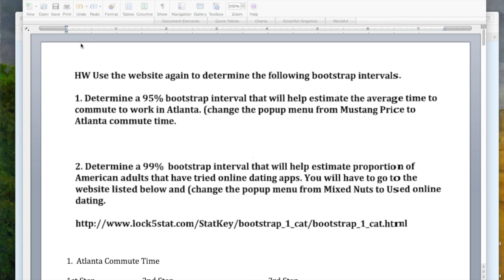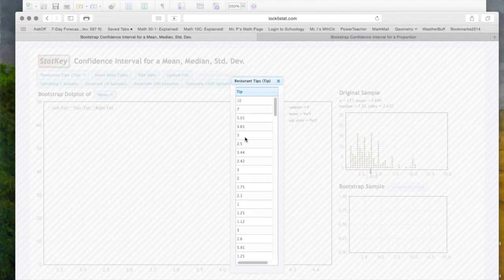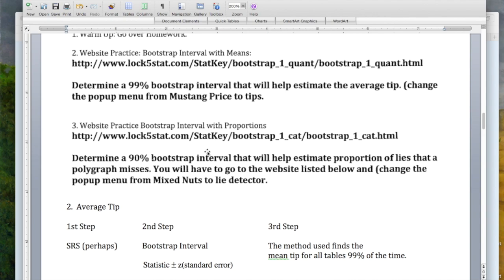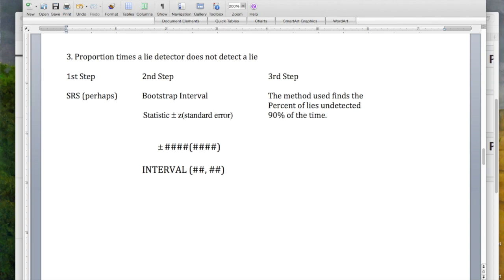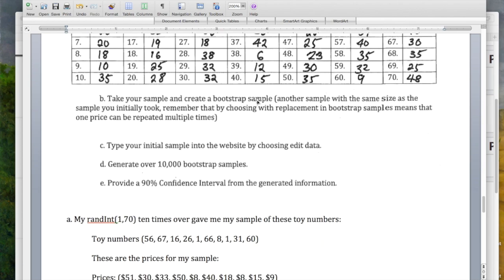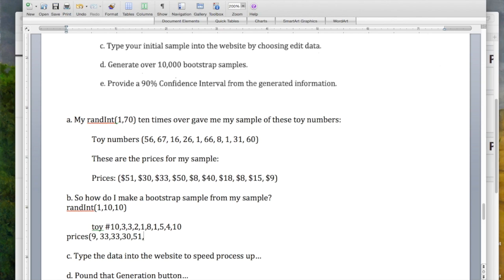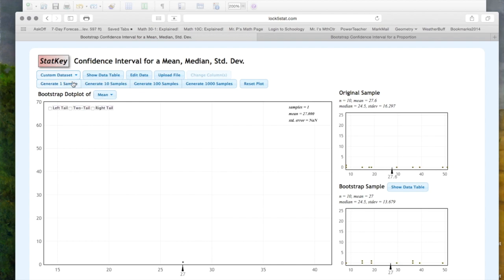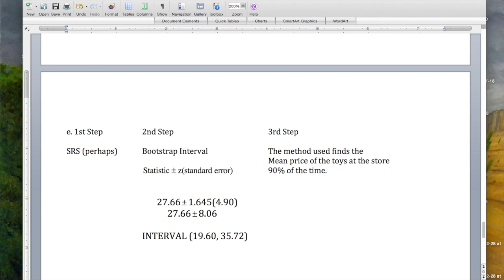Bootstraping 2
Bootstraping with Lock5